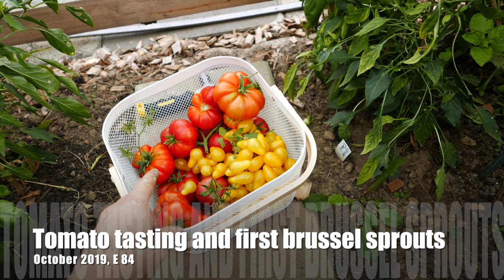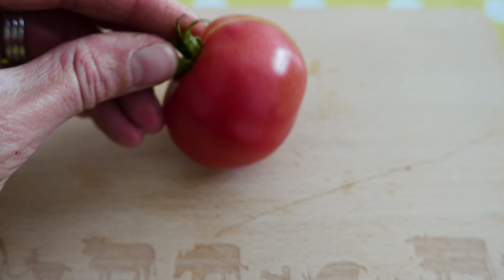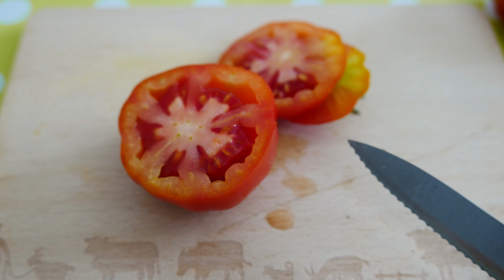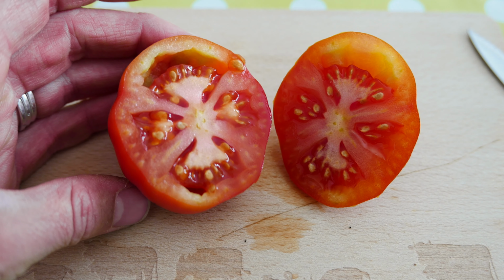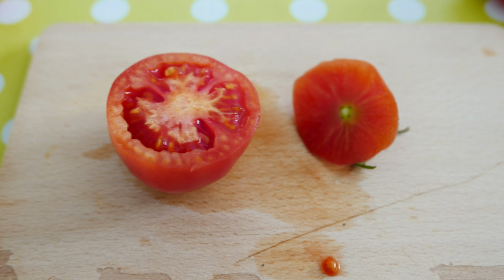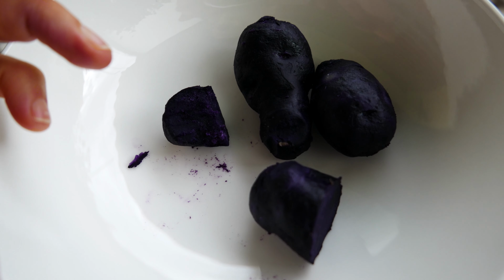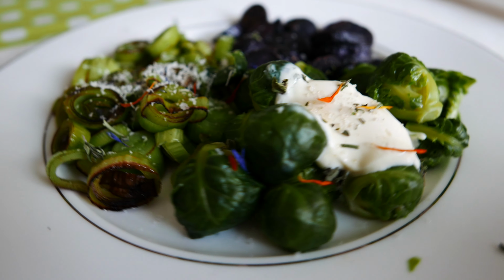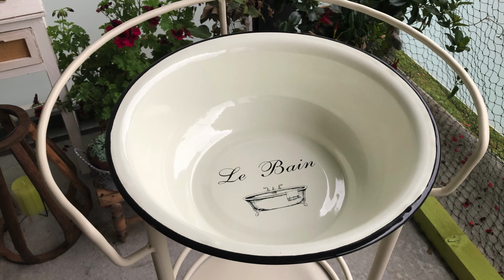Tomato tasting and first brussel sprouts + Feta&Olive, October 2019, E 84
A quick hello from here. Days are getting shorter quickly now.